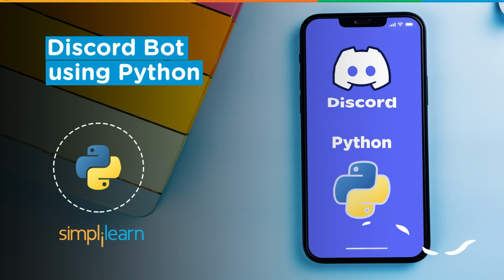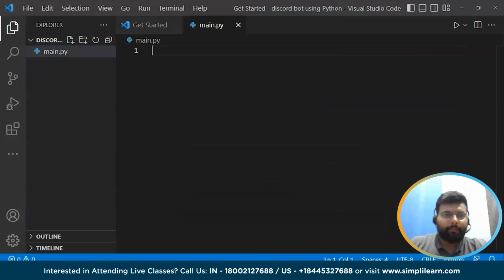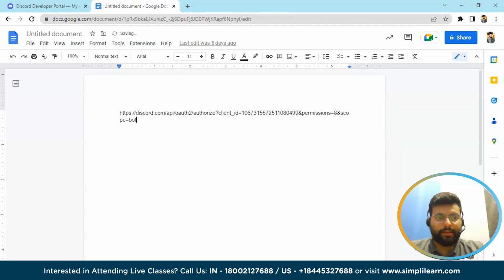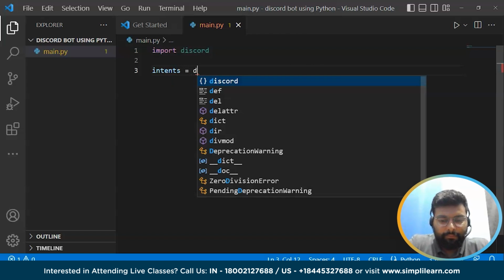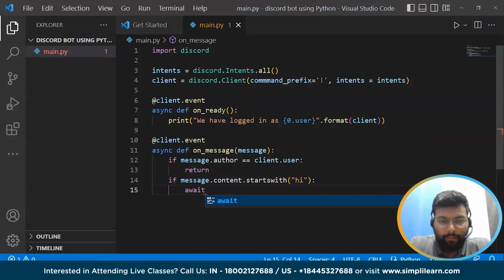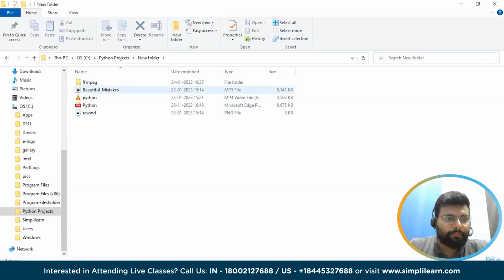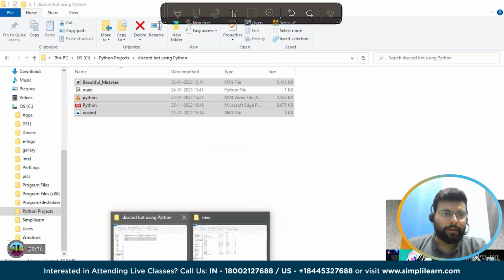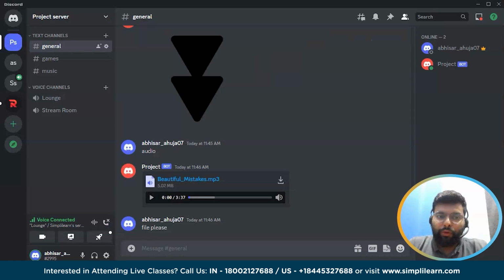Discord Bot Python Tutorial | Python Projects for Resume | Simplilearn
In this Discord Bot Python Tutorial, we will learn to create and add a Discord bot to our discord channel. This Python Discord bot Tutorial will start with creating a server in discord. We will learn how to create a new application in the discord developer portal. After that, we will write the code to get the responses from the bot, such as text, image, audio, video, and pdf files.

Here we start with:

00:00 Python Discord Bot Tutorial
00:36 Quiz Question
00:56 Python Skillup Course
01:29 Demonstration of our Discord bot
04:50 What is Discord? and What is a bot?
06:21 Creating a server in Discord
07:09 Setting up the Discord Developer Portal
11:13 Getting our Discord bot Token
12:39 Installing and Importing Modules
16:29 Write code to get our bot online
17:44 Write code to get a text message as a response from our bot
22:04 Write code to get an image as a response from our bot
26:30 Write code to get video as a response from our bot
27:46 Write code to get an audio file as a response from our bot
28:51 Write code to get a file as a response from our bot

Discord is a voice and text communication platform for gamers.
Players, streamers, and developers use Discord to discuss games, answer questions, chat while they play, and much more. It even has a game store, complete with critical reviews and a subscription service. It is nearly a one-stop shop for gaming communities.

✅What Is a Bot?
Automated programs that look and act like users and automatically respond to events and commands on Discord are called bot users.

✅ Key Features
- Add the IBM Advantage to your Learning
- 25 Industry-relevant Projects and Integrated labs

✅ Tools Covered
- ChatGPT
- Flask
- Matplotlib
- django
- Python
- Numpy
- Pandas
- SciPy
- Keras
- OpenCV